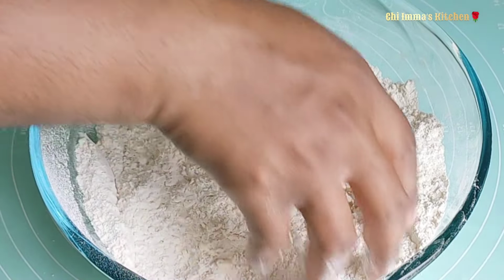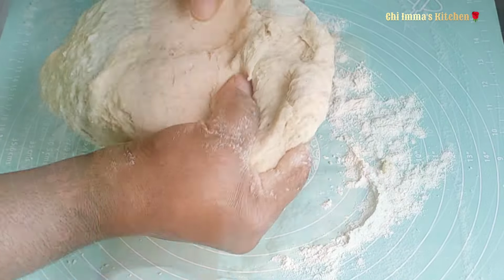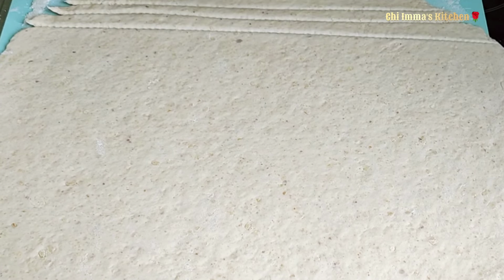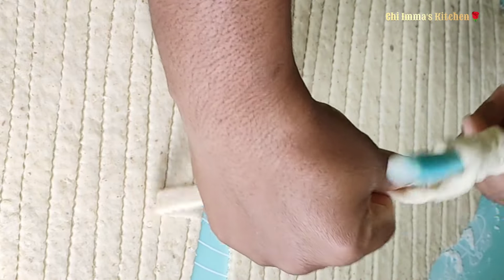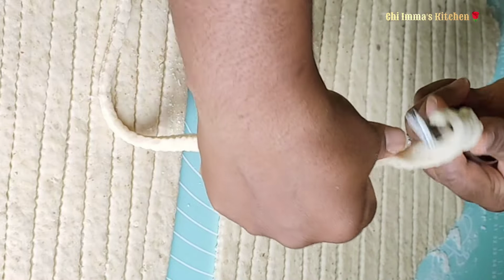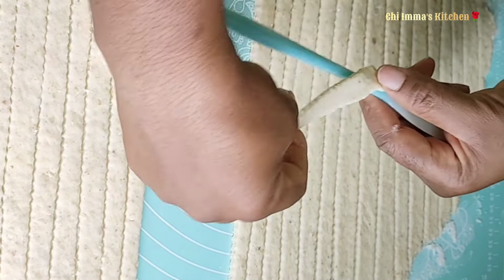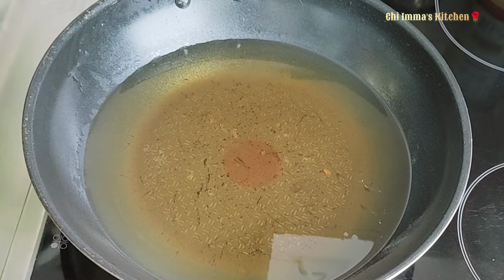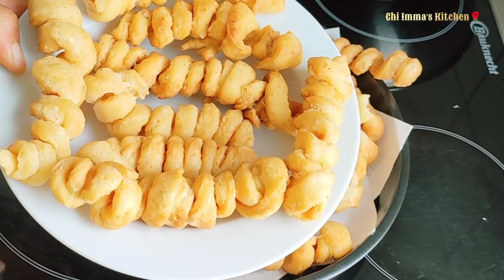[New Version] No Oven, No Baking, latest chin chin recipe, Ready in 10mins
WELCOME 🤗

I invented this recipe, no one have ever known this, and this recipe is a bam👌

Ingredients
Flour 400g
Pinch of salt
Vanilla sugar 5g
Sugar 3Tbsp
Cinnamon ½ tsp
Coriander 1tbs
Water 180ml
Butter 30g

Remember I love seeing your comments and feedbacks

This recipe is kids friendly..
It can be enjoy with tea, juice, wine, coffee,

5 star snacks recipe